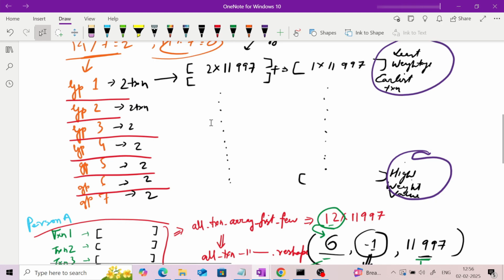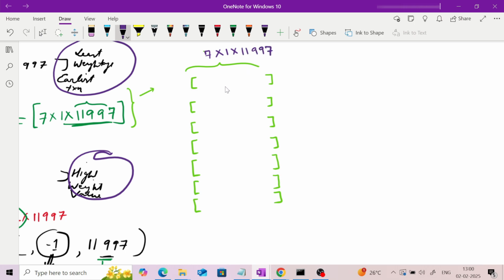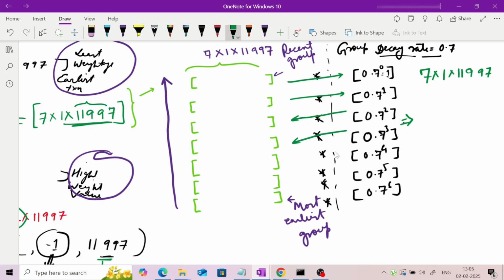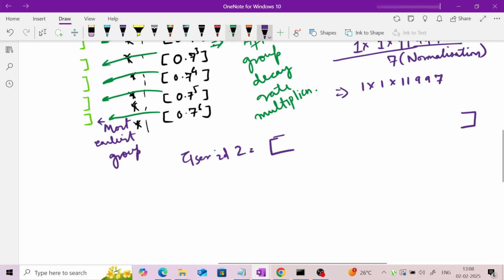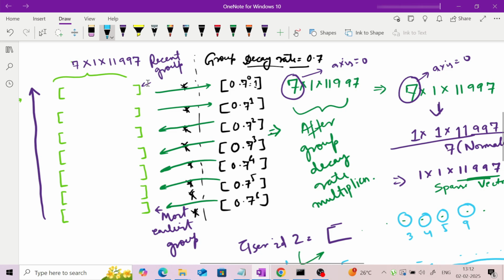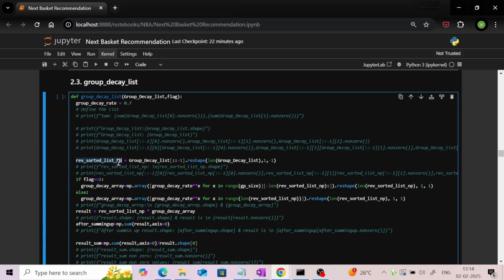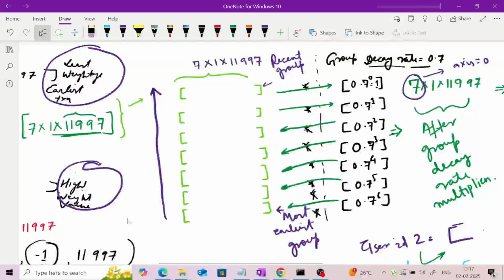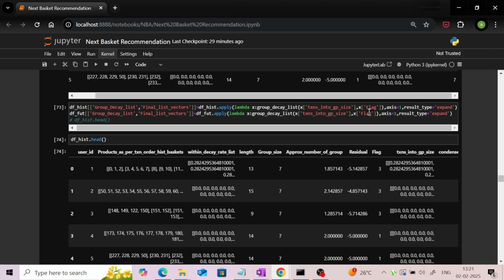Chapter 7/12- Temporal Fractures - | Final Temporal Grouping in Recommendation system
Grouping customer purchases into meaningful time windows helps improve AI-powered recommendation models  using python. This technique, called Temporal Grouping is the final outcome of Temporal Fractures effect, enhances the accuracy of predictions.

💡 Key Takeaways from This Video:
✔️ How to use rolling windows in ML models
✔️ Machine Learning -powered customer segmentation